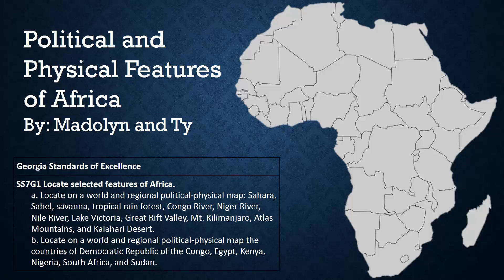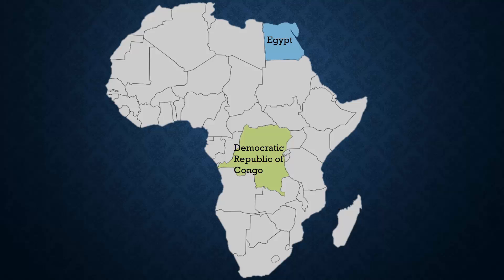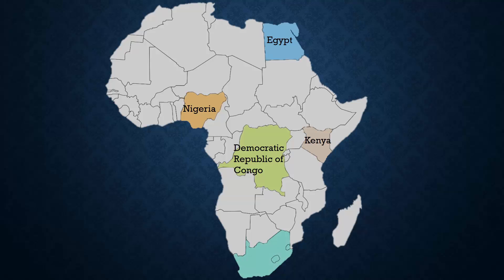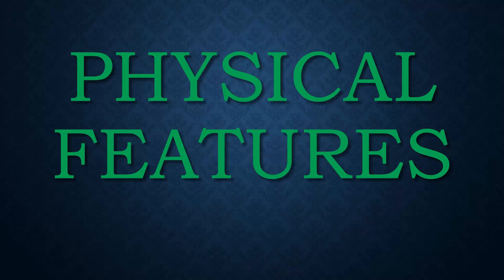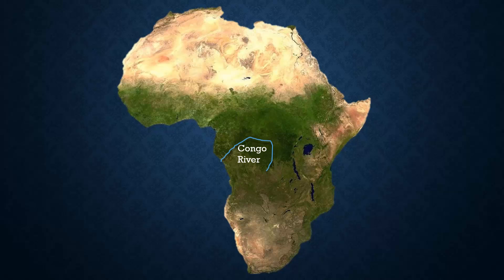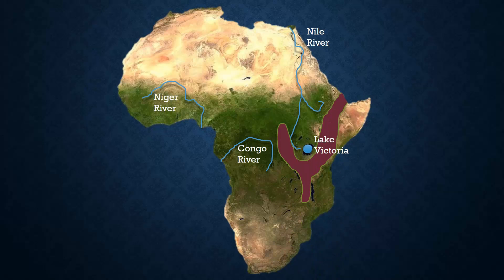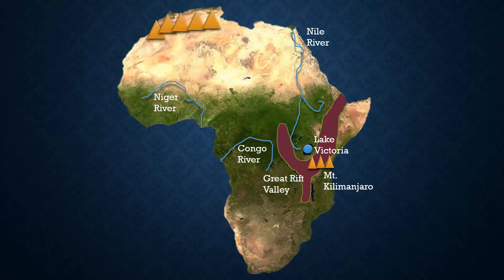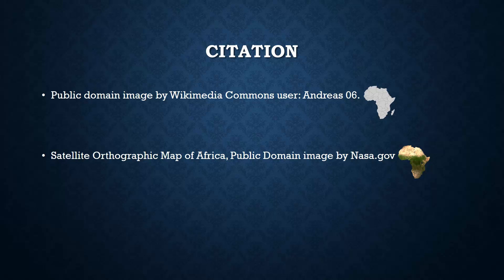Political & Physical Features of Africa GSE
This is a student created video of the political and physical maps of Africa. It is designed to teach the new standards for the 7th Grade Georgia Standards of Excellence.

Created by Madolyn and Ty.

Georgia Standards of Excellence
SS7G1 Locate selected features of Africa.
a. Locate on a world and regional political-physical map: Sahara, Sahel, savanna, tropical rain forest, Congo River, Niger River, Nile River, Lake Victoria, Great Rift Valley, Mt. Kilimanjaro, Atlas Mountains, and Kalahari Desert.
b. Locate on a world and regional political-physical map the countries of Democratic Republic of the Congo, Egypt, Kenya, Nigeria, South Africa, and Sudan.